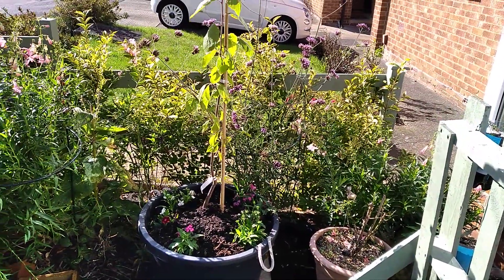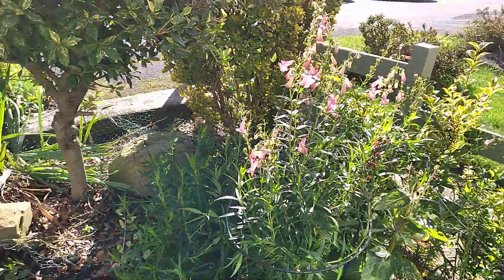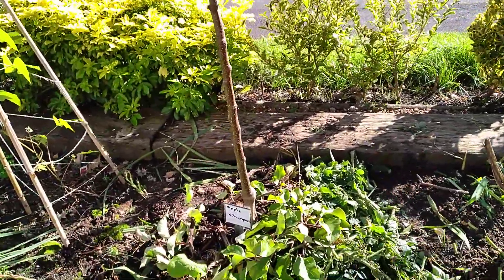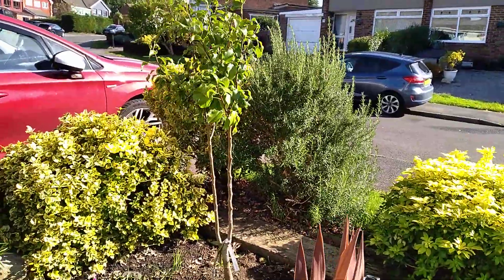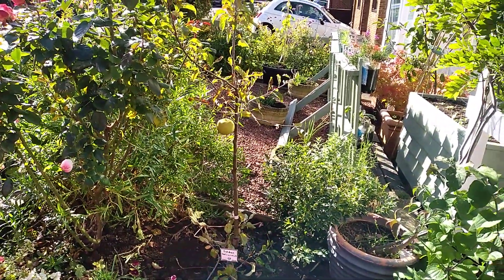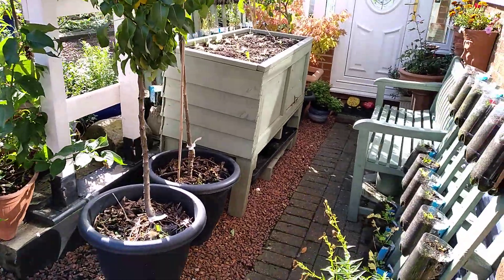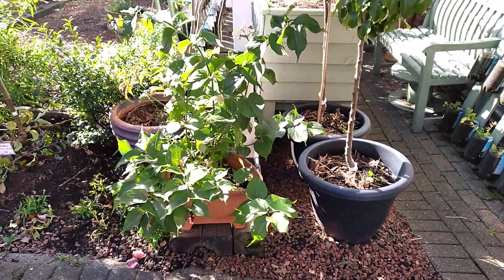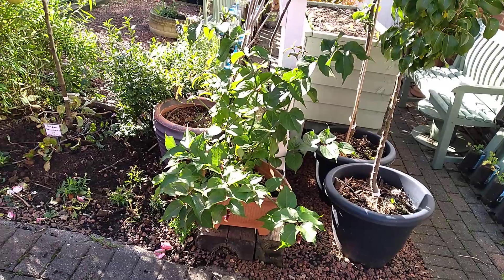The front garden orchard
As well as the in ground fruit trees I have a fig and a loquat in pots at the front.